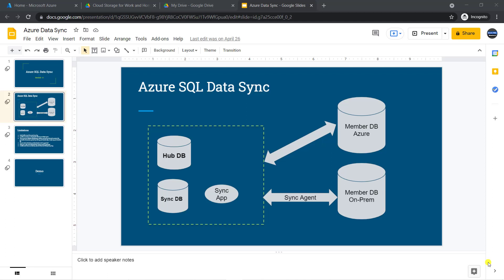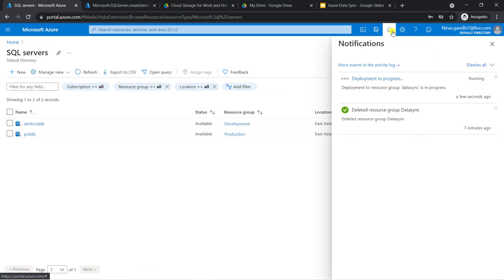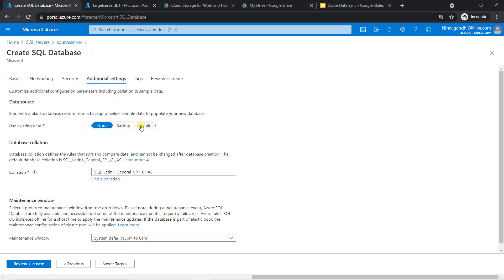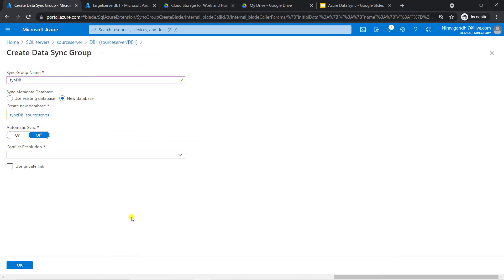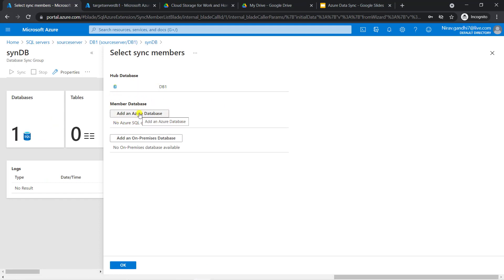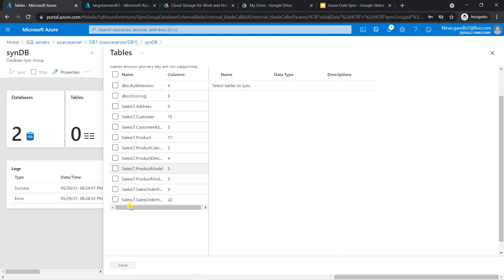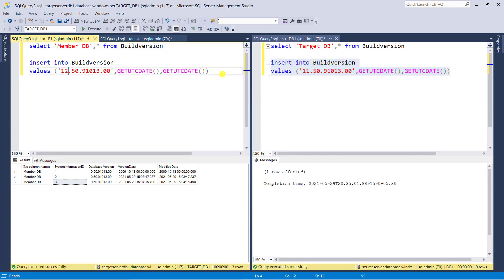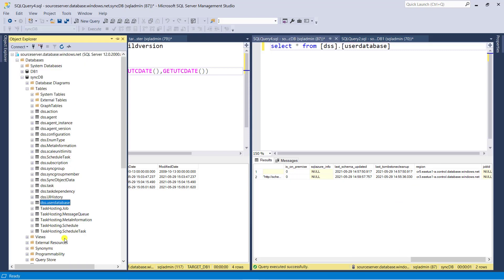Data sync between SQL on-premises and Azure using Azure Data Sync | Azure Sql Tutorial for beginners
SQL Data Sync is a service built on Azure SQL Database that allows you to synchronize the data bi-directionally across multiple databases, both on-premises and in the cloud.
The data sync concept is similar to replication where u can sync object-level database.